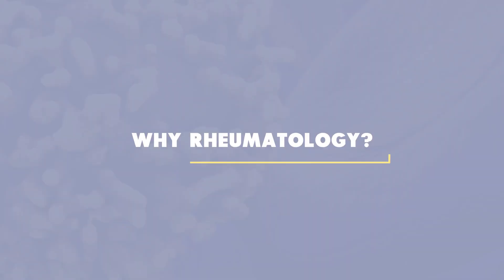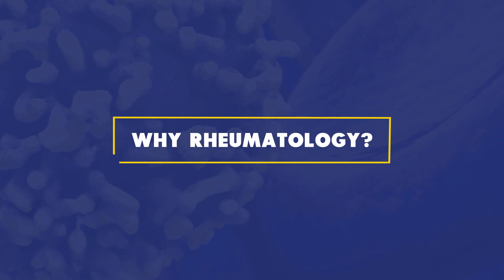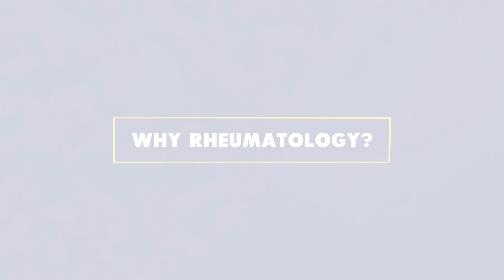Meet Our Team | Dr. John Miller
Meet Dr. John Miller, an Instructor of Medicine in the Division of Rheumatology. He is an active clinician in both the Consultative Rheumatology and Arthritis Centers. Dr. Miller is training in the use of musculoskeletal ultrasound and plans to use these skills to improve detection of subtle inflammation, monitor response to therapy, and evaluate differences in subgroups of patients with inflammatory arthritis.